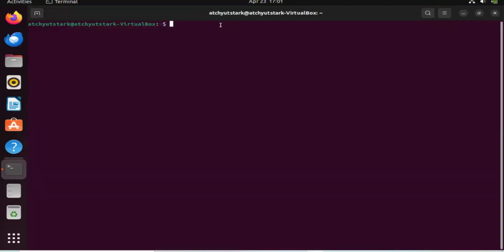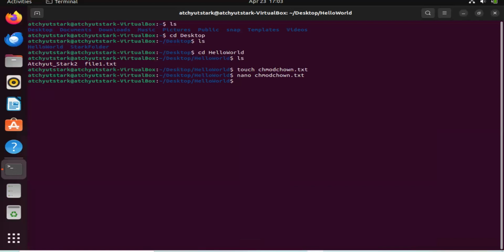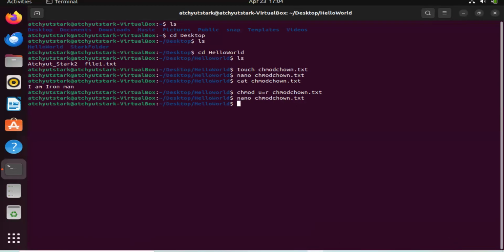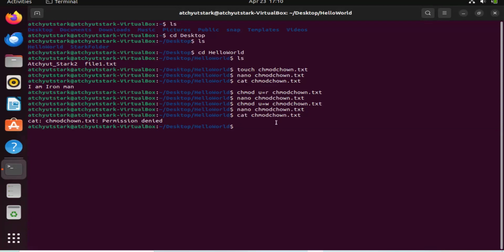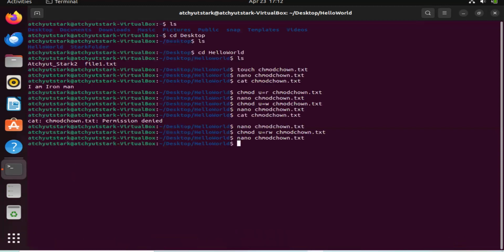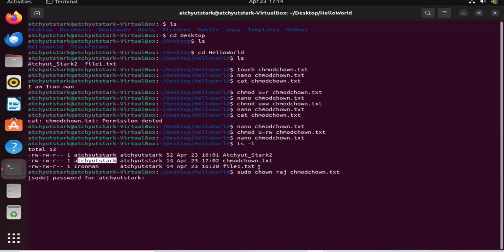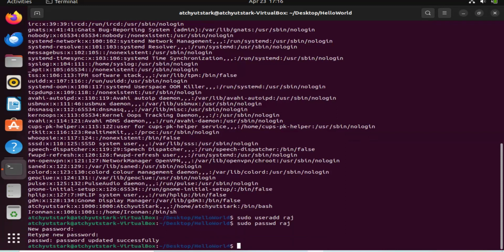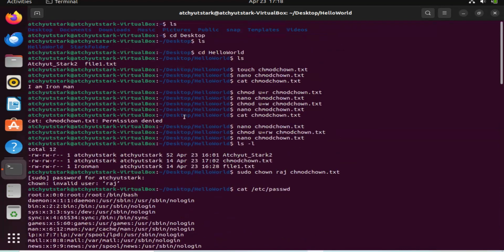Linux Permissions Unleashed: chmod and chown Explained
In this comprehensive video, we delve into the powerful world of file permissions in Linux. 🚀 Topics Covered:
Understanding the basics of permissions
Using chmod to modify file and directory permissions
Numerical representation of permissions
Applying permissions to files vs. directories
Whether you’re a seasoned Linux user or just starting out, this tutorial will empower you to control access rights like a pro! 🔐 🌟 Timestamps:
0:00 Introduction
0:55 Viewing Permissions
2:22 Understanding Permissions
7:00 Using chmod to Change Permissions
🌐 Learn more about Linux and cloud computing with a $100 credit at Linode. 📺🔔